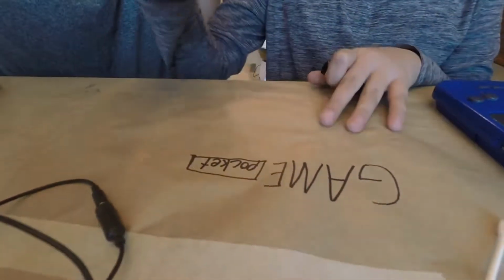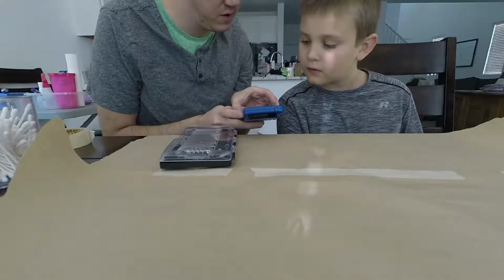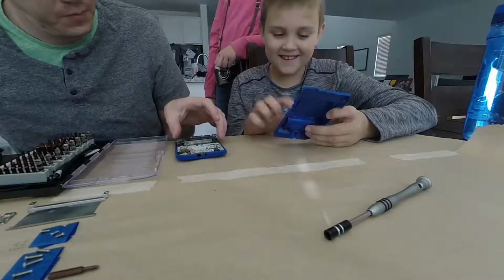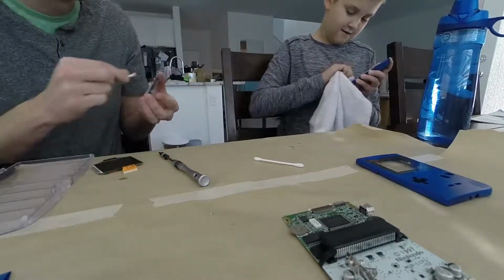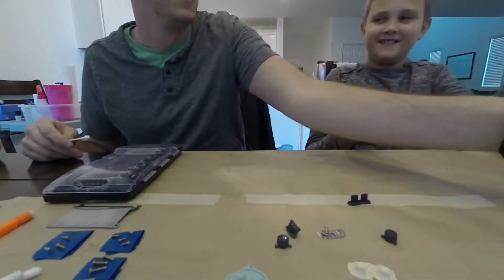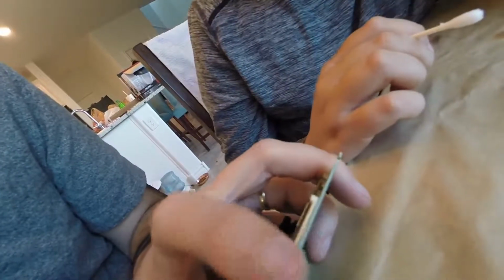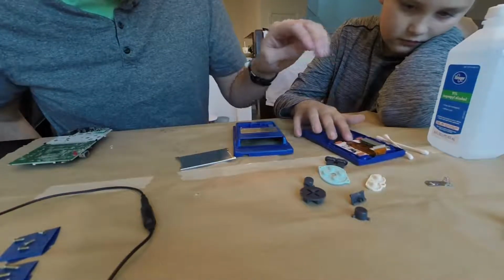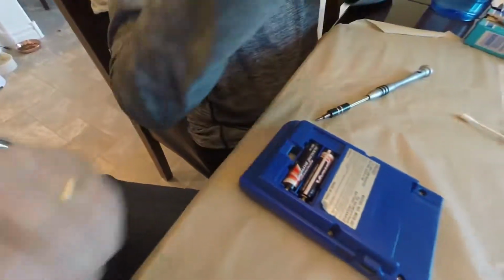Gameboy Pocket: Tear Down and Cleaning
Me an my son tear down a Gameboy Pocket, check it out, and clean it up! If you like the video let me know we will definitely be doing more of these.

The only real work we did was to solder a battery clip to reinforce it.